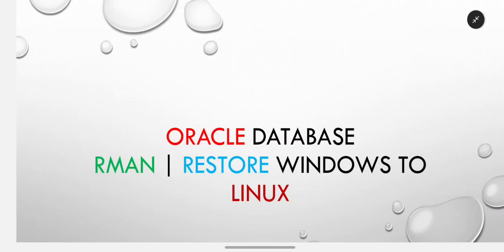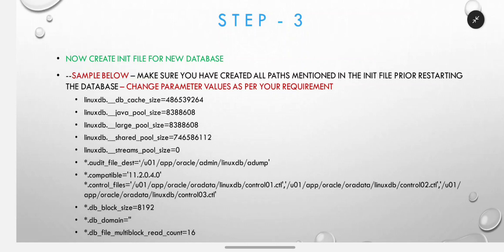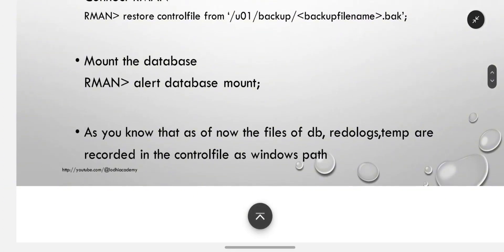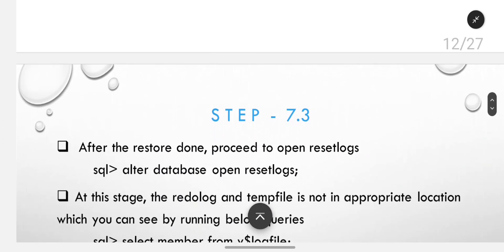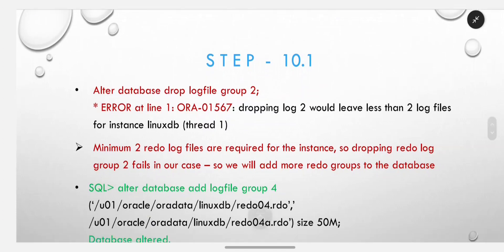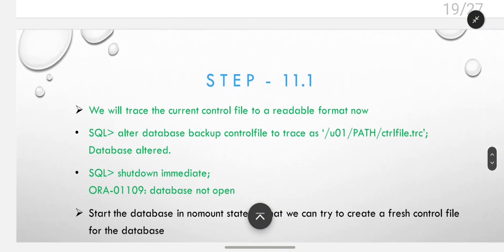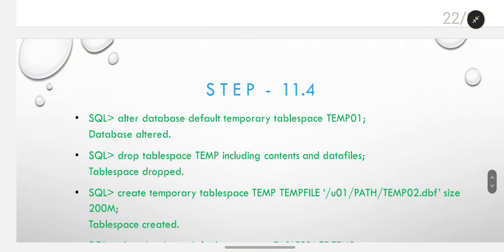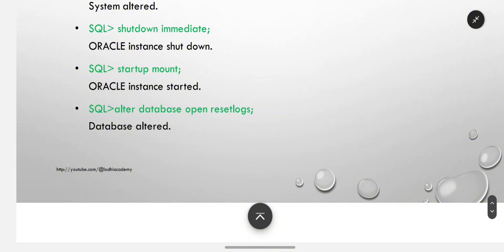Restore Oracle Windows Database to Linux -- RMAN